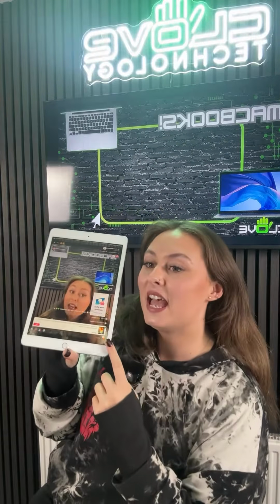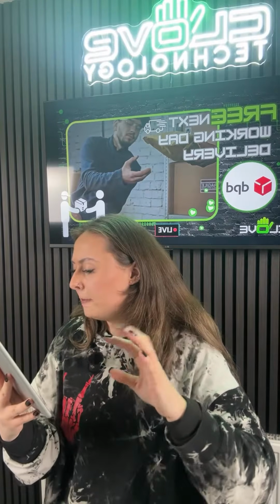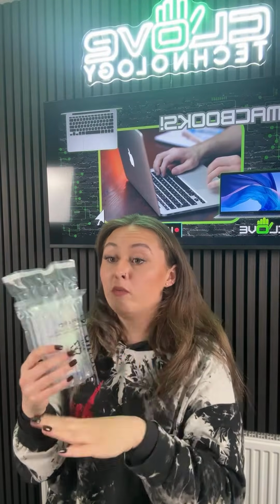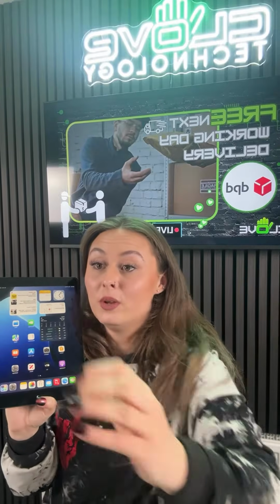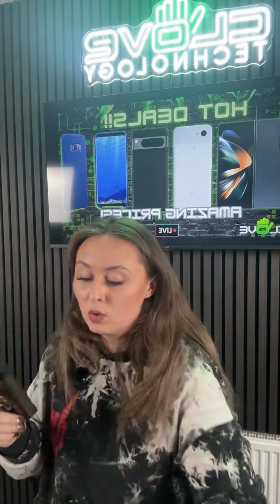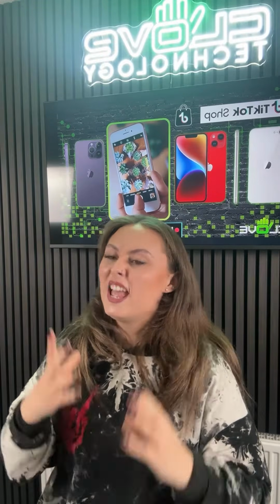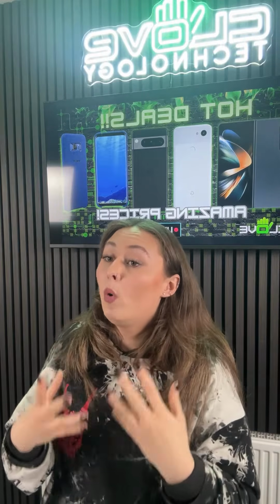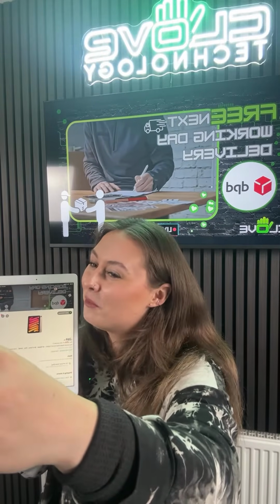Clove Technology is Live! Visit Our Website & TikTok for the Latest Deals.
Visit Our TikTok to interact with our live and purchase the latest deals in tech.

For over 30 years, we’ve been helping individuals and businesses get the latest gadgets at unbeatable prices from all the major brands you know and love.

On this channel, you’ll find videos, shorts, and live streams that showcase our products and help you make confident tech choices before you buy.

We give honest, yet informed opinions on all the products we cover; with global shipping options you need not worry about not being able to buy or having to wait a long time to receive it.